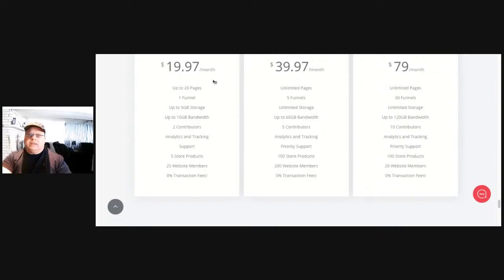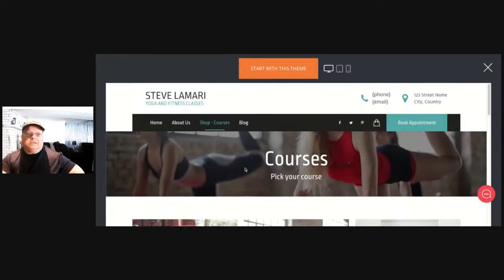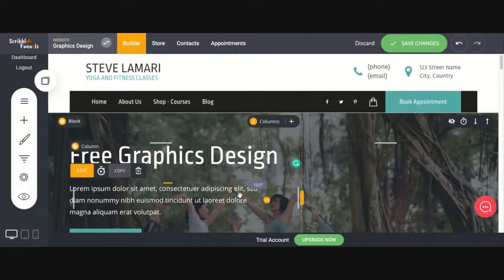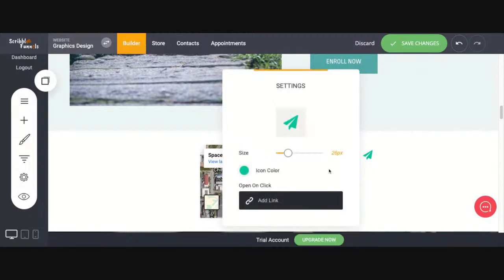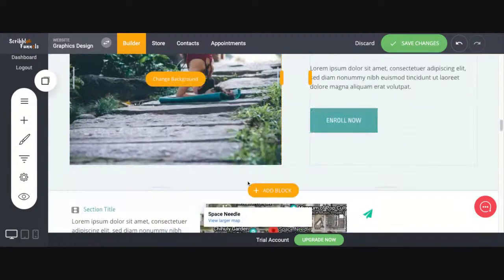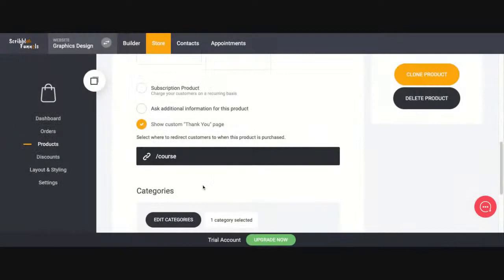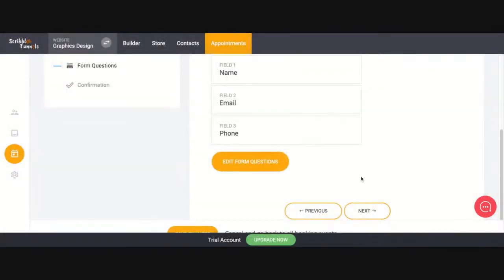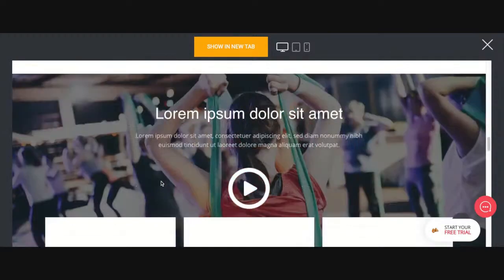Create A Website In Minutes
Showing You How To Create A Website In Minutes